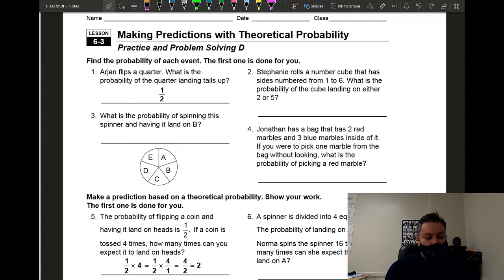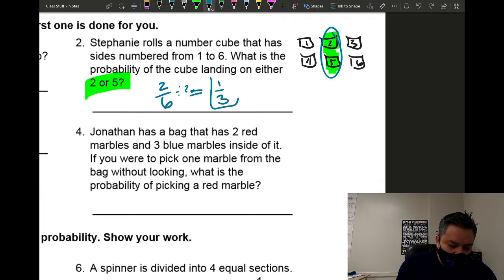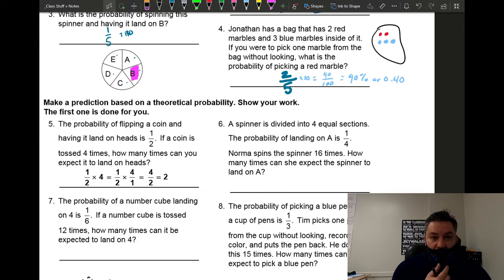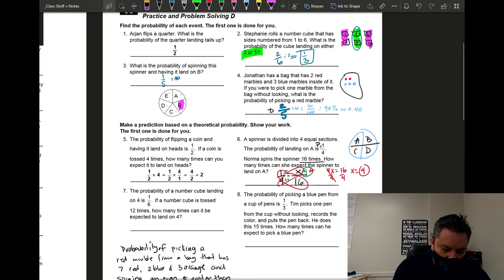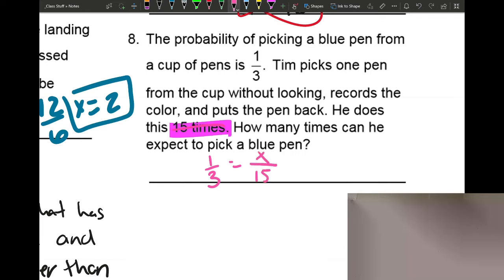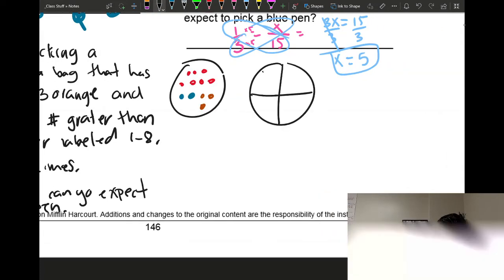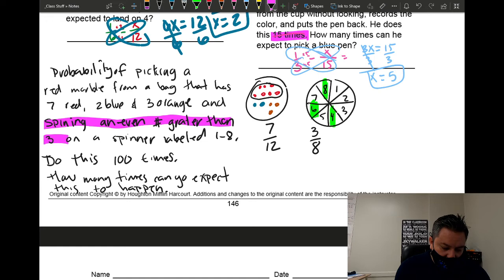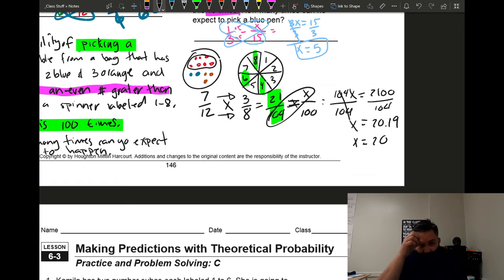Making Predictions with Theoretical Probability Samples // TEK 7.6.I, 7.6.A, 7.6.D, 7.6.D, 7.6.E //D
In this video, I will be showing you how to make predictions with theoretical probability.

TEK

Lesson 6.3 - Making Predictions with Theoretical Probability (Side D) 2.9.21